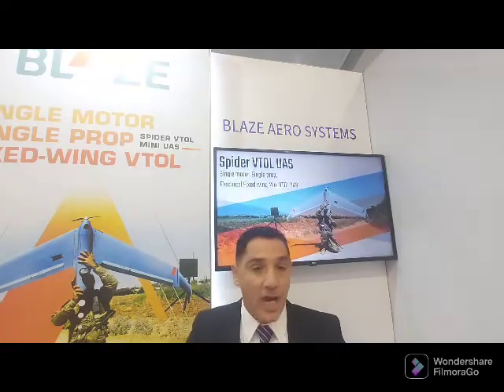Eliran Fadida Mktg Strategy Manager IMCO speaking to ADU at FIAS 2022